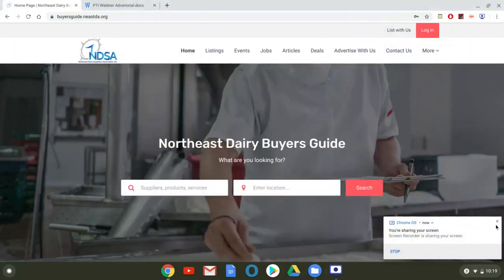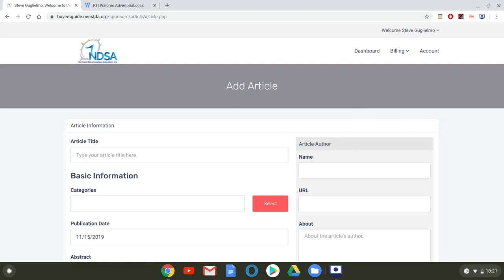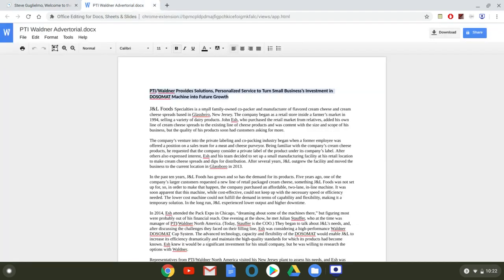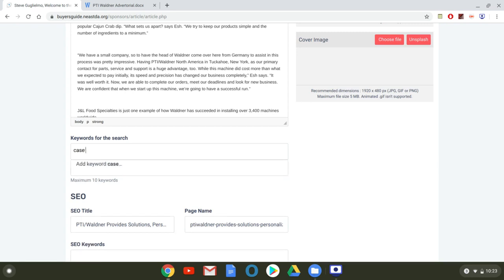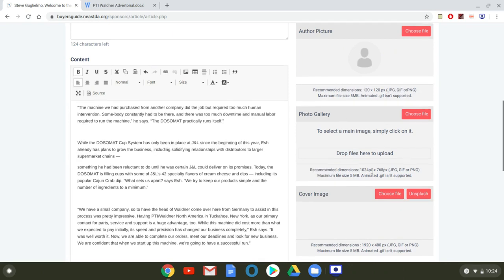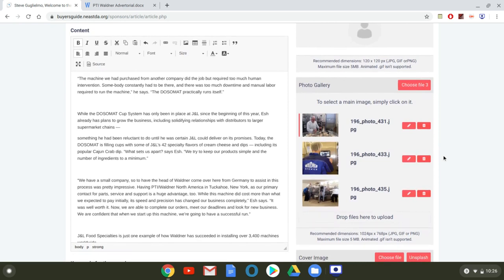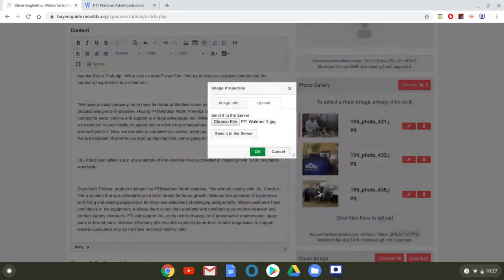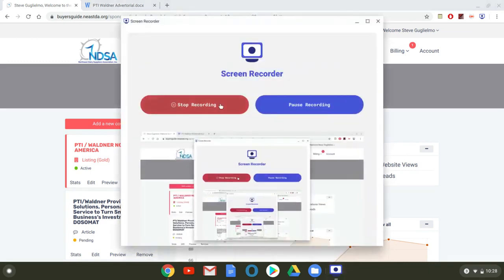How to Upload an Article to the NDSA Buyers Guide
A step-by-step instruction on how to upload an article to the NDSA Buyers Guide.